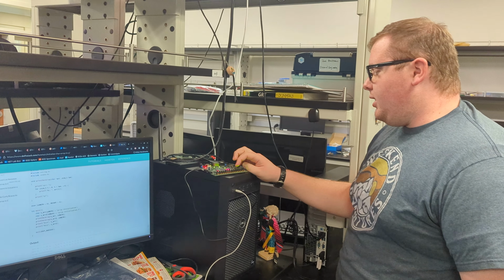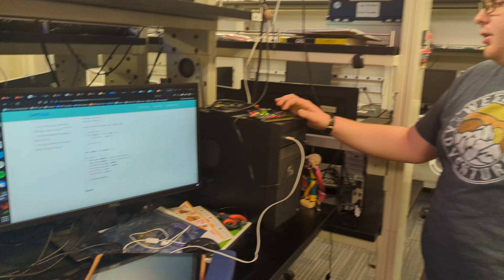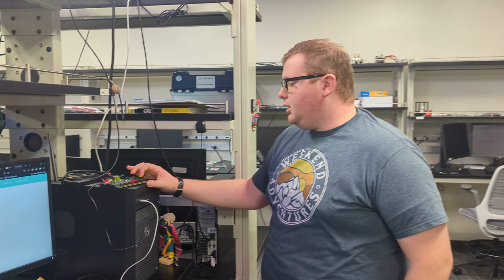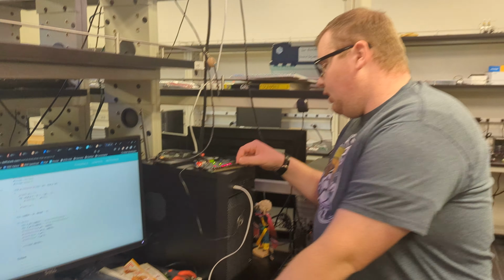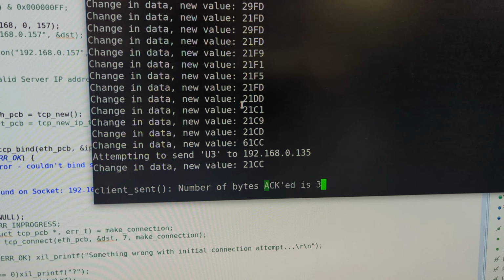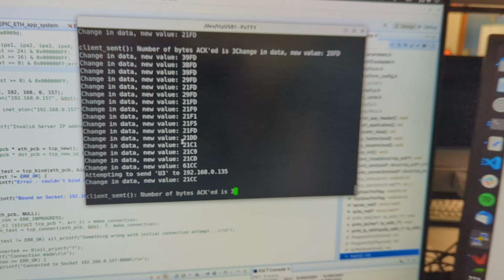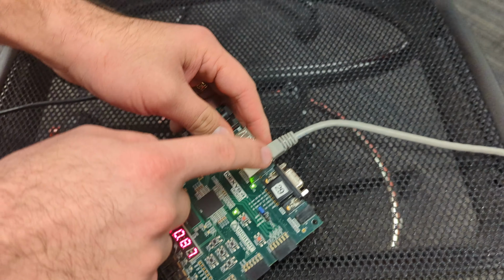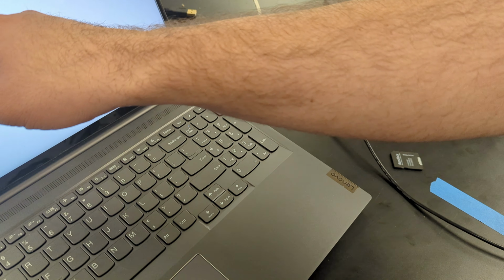Epic Eth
We use two Nexys4 DDR boards to talk to each other over TCP using lwIP to control a 3D printer.